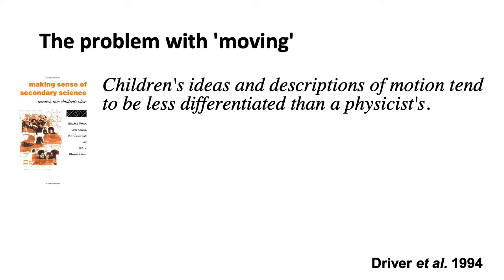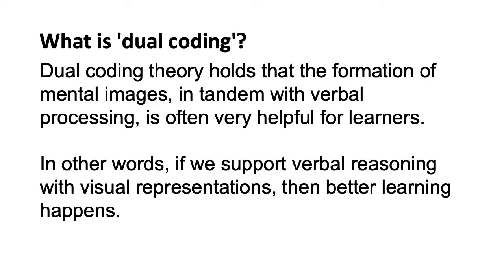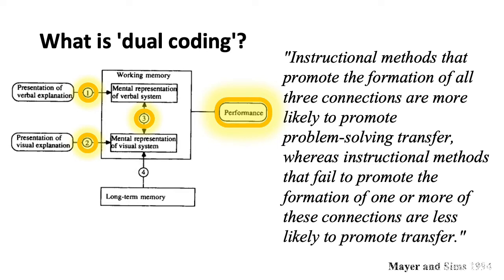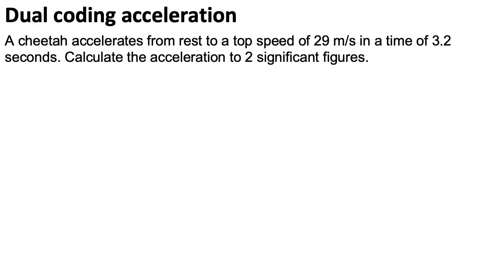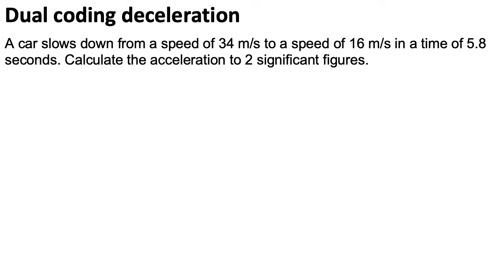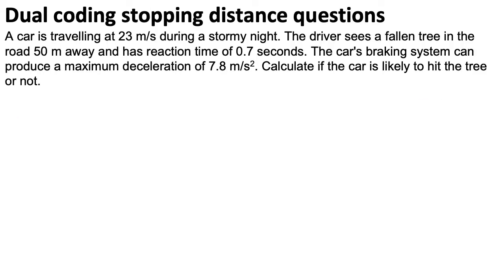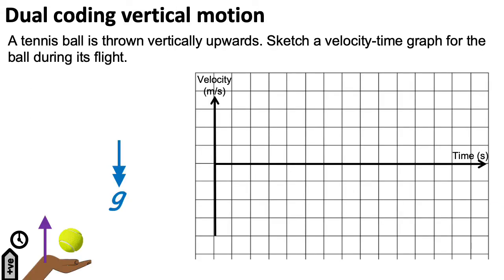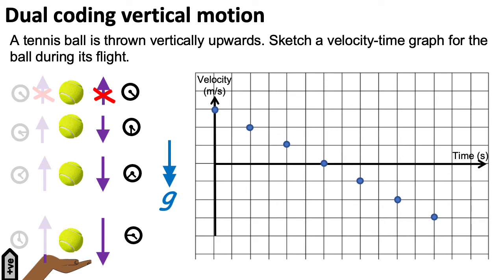Dual Coding Motion Problems – Gethyn Jones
ChatPhysics brings you week 2 of ChatPhysicsLive2022 all on Teaching Tools!